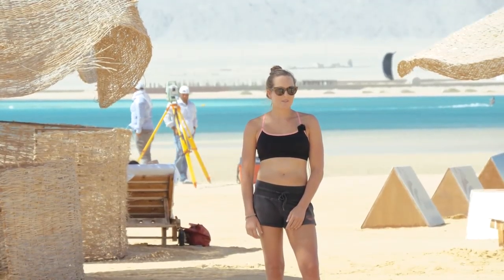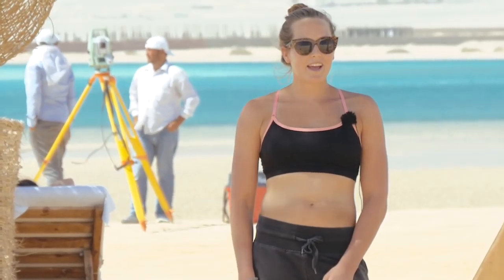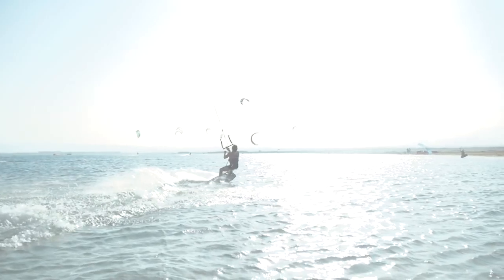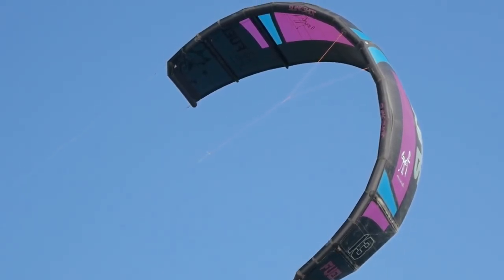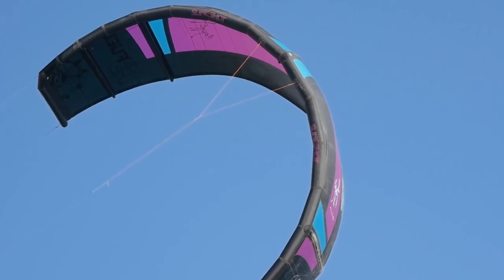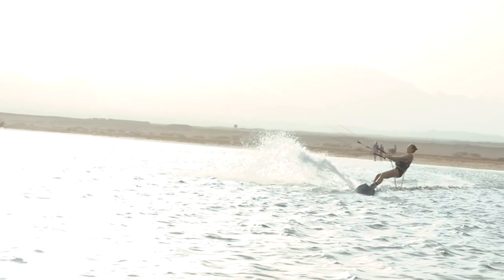VB#08 How to do a Back Roll ⎜Kiteboarding Tips and Tricks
Hello again, I believe that your  freestyle skills are improving super quickly, and you are super motivated to try new ones.
Today another basic rotation that you can try together with raley and esbend !

Have fun with freestyle kiteboarding !

K